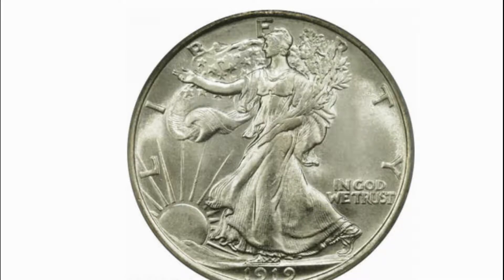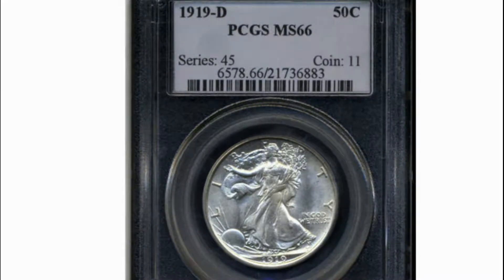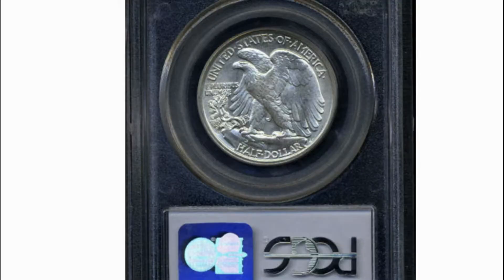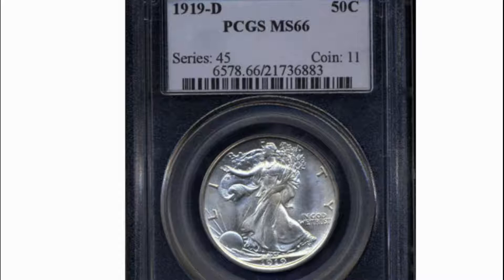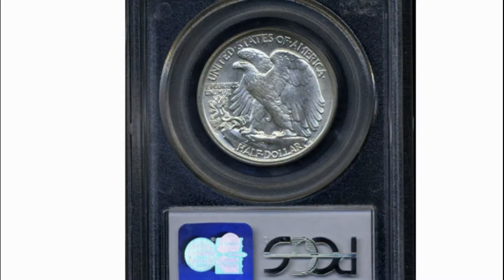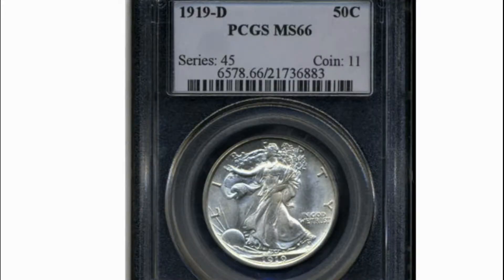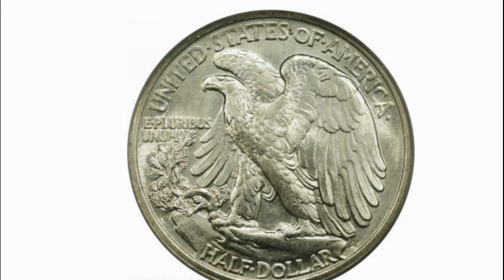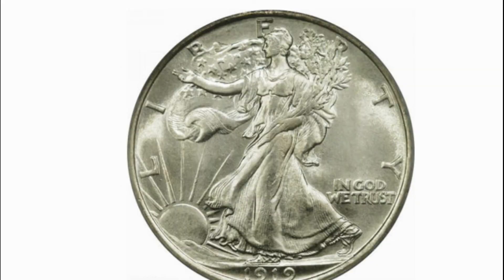1919 d walking liberty SOLD $270,250 in 2004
1919 D Walking Liberty sold for $270,250 in auction of 2004

Imaged by: Heritage Auctions
Please Visit heritage auctions for all your coin and currency auction needs

thanks for viewing please hit the like button if you think this video was helpful and subscribe to receive more notices on valuable coin videos from this channel. thank you and happy hunting.

Goldcat is a music producer who makes beats for artists & media.